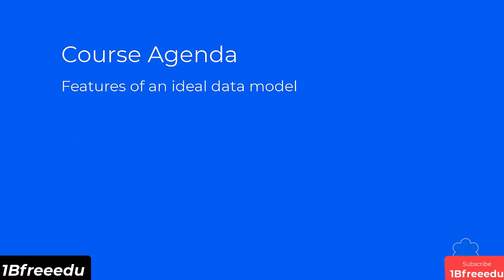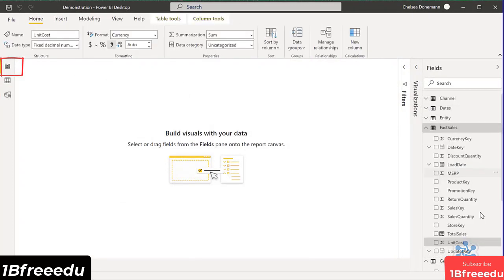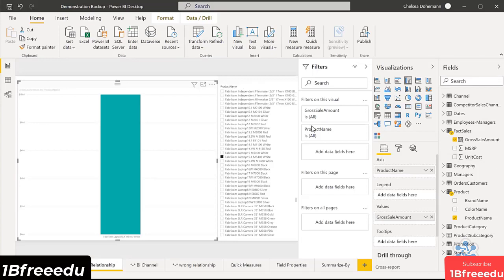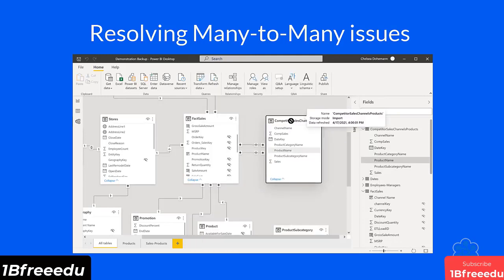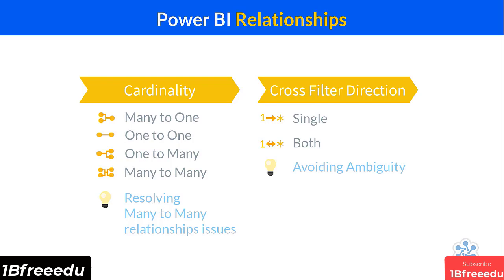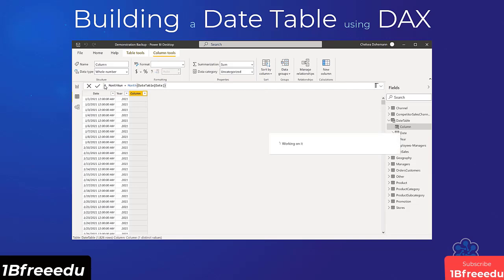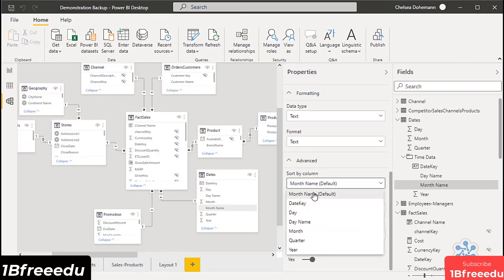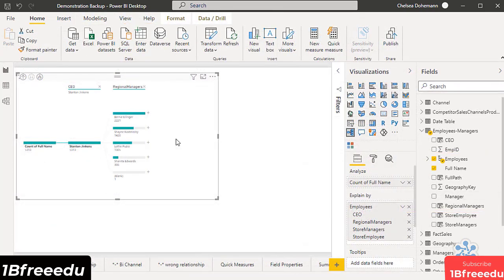Model Design in Power BI . Power BI tutorial . Dashboard, analytics . power bi advanced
In this video we’ll walk you through:
1. Features of a Good Data Model
2. Schemas and Tables
3.Relationships
4. Resolving Many-to-Many Issues
5.Granularity
6.Quick Measures
7. Creating Common Date Tables
8.Field Properties
9.Hierarchy Issues